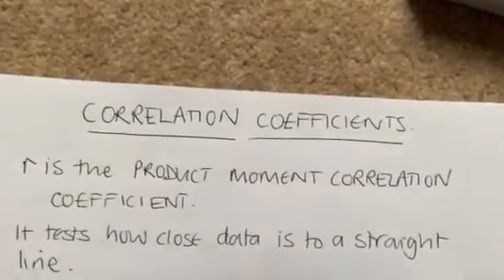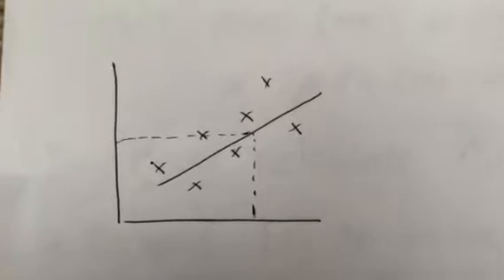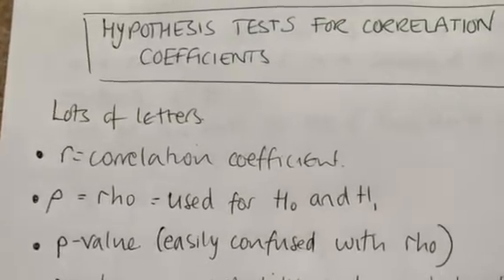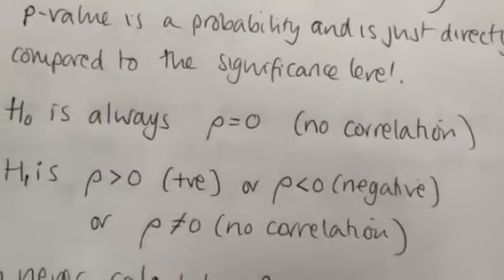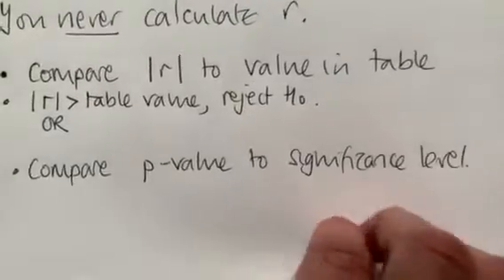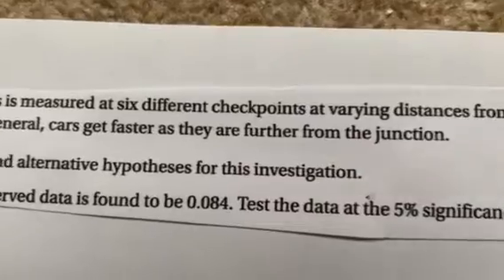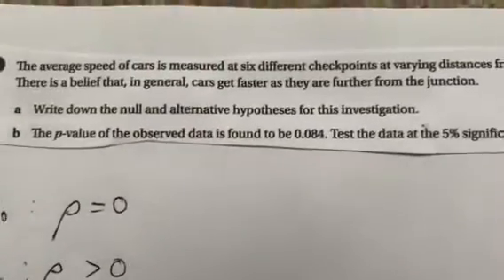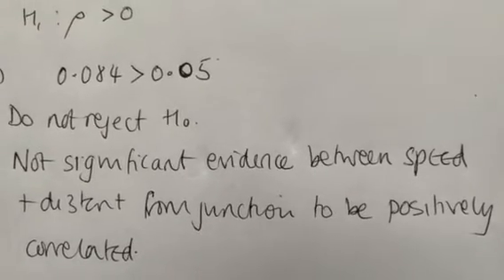Correlation coefficient hypothesis testing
OCR A level maths